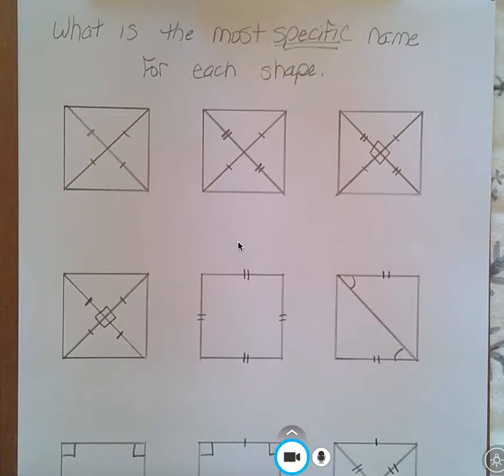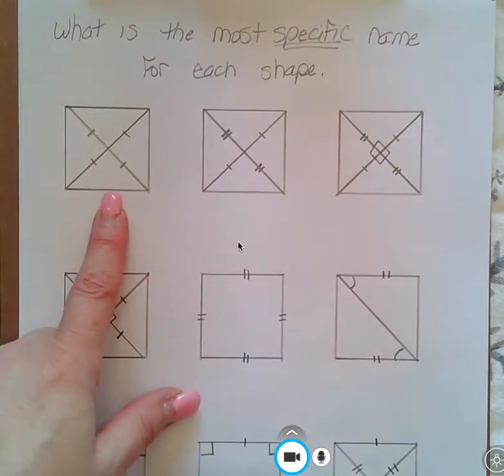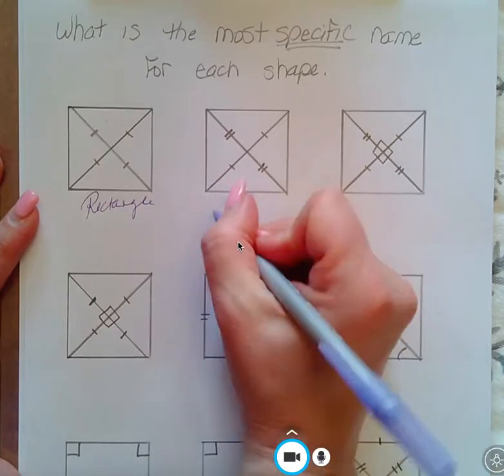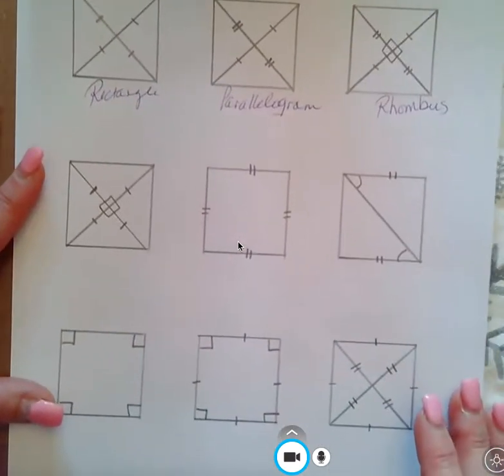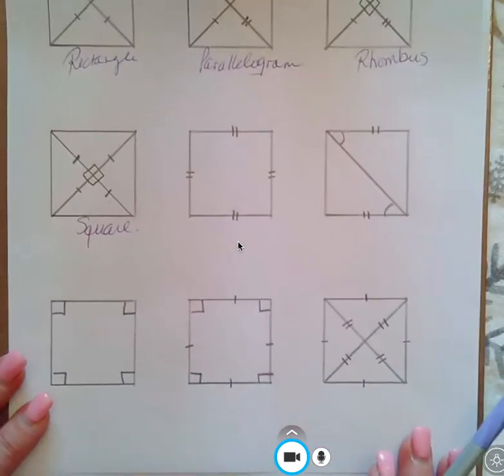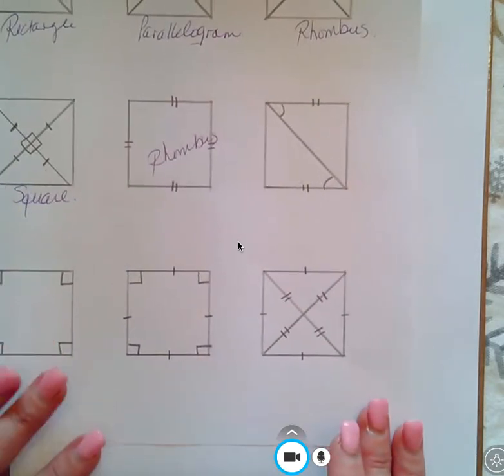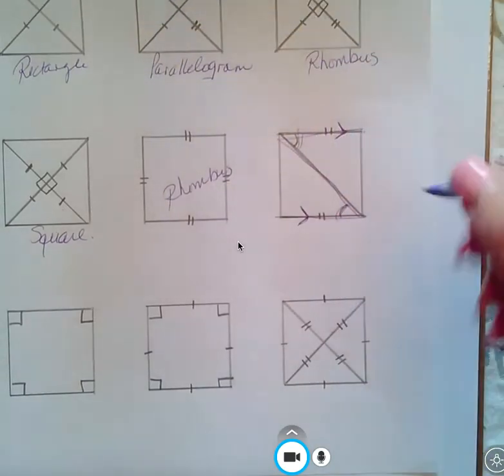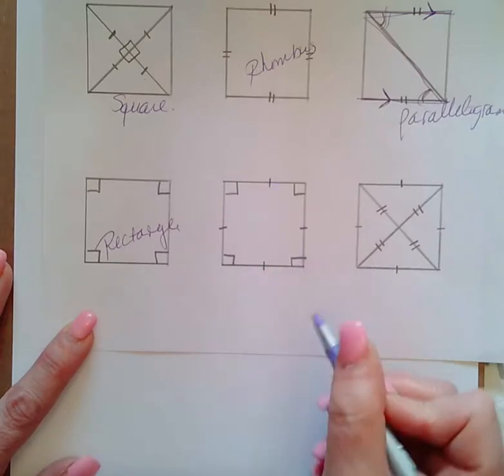Find the most specific name for each quadrilateral